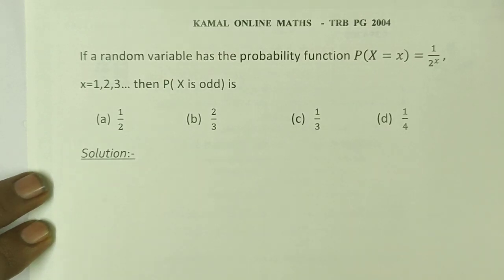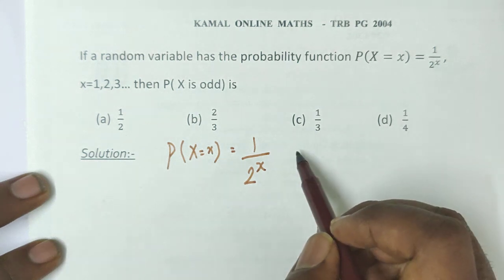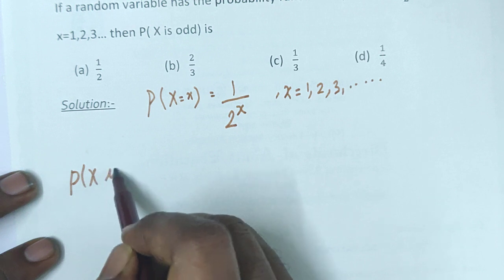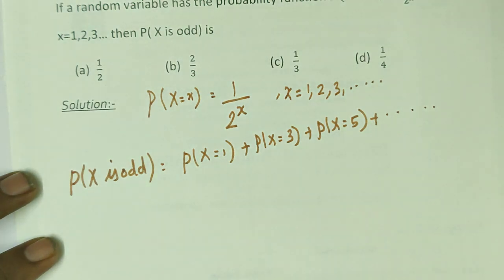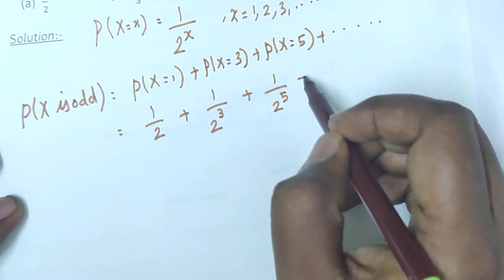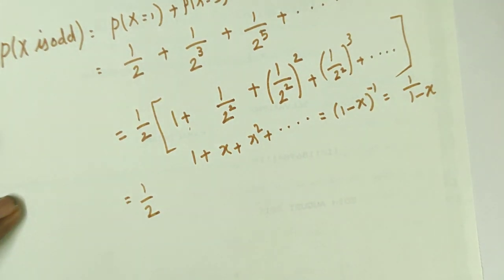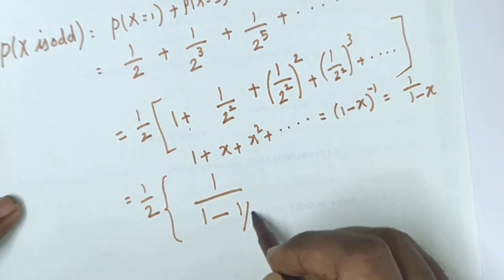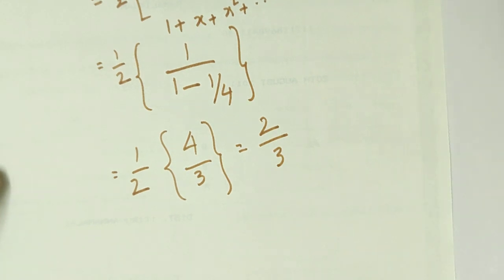PG TRB MATHS | Statistics | Probability II